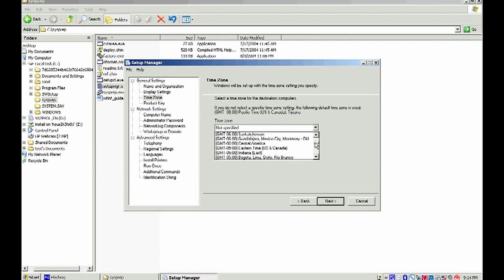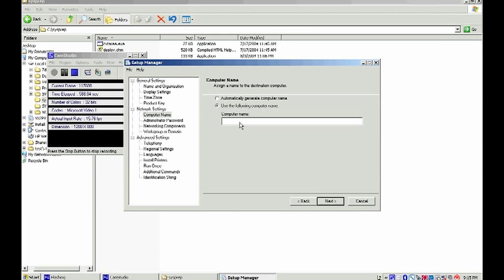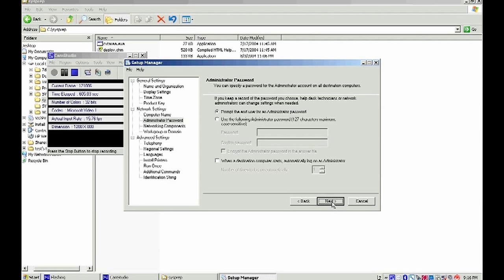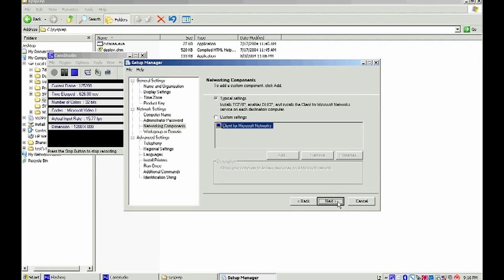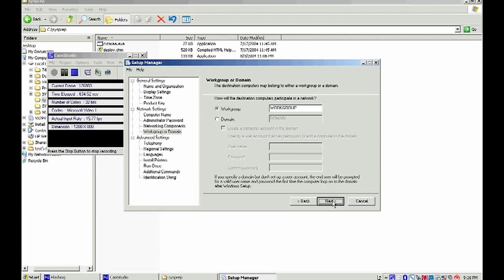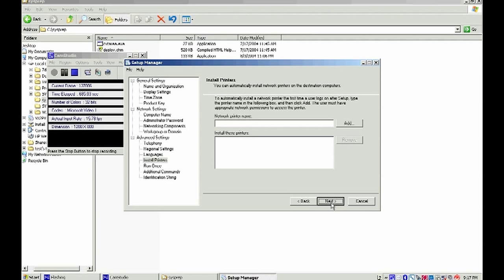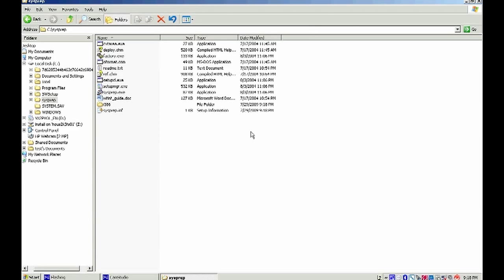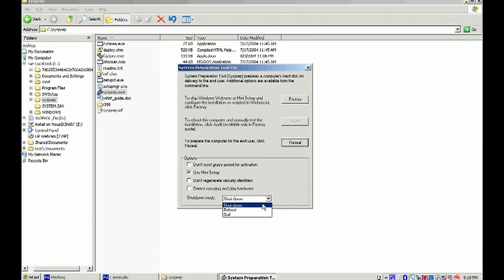Sysprep 2 of 2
This video is an over view on how to use Microsoft sysprep to create a standardized "image" of windows xp for your organization to insure that all of your computers have a known configuration.